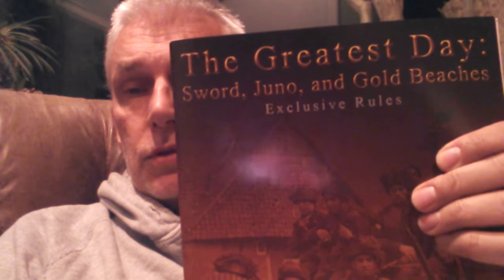GTS Greatest Day -Immediate Post play thoughts